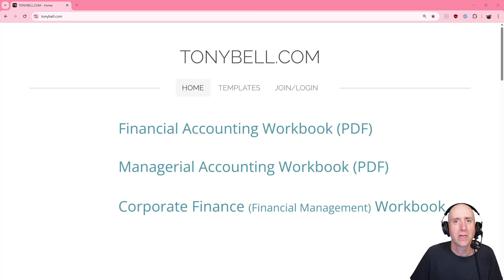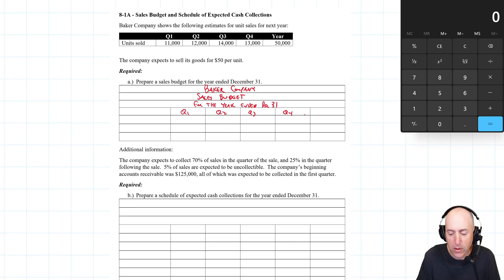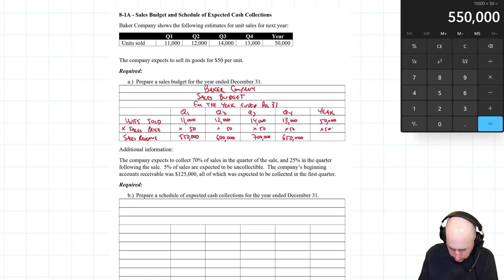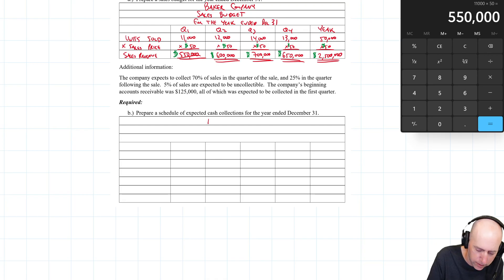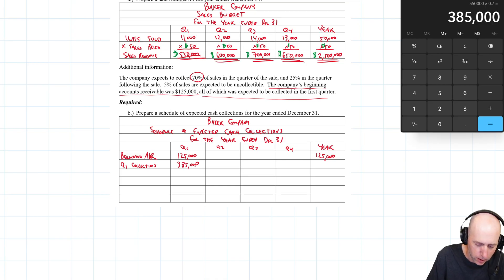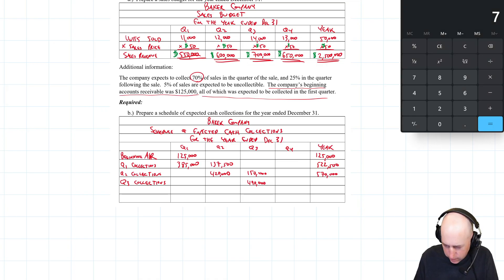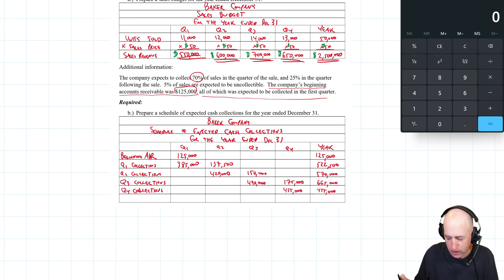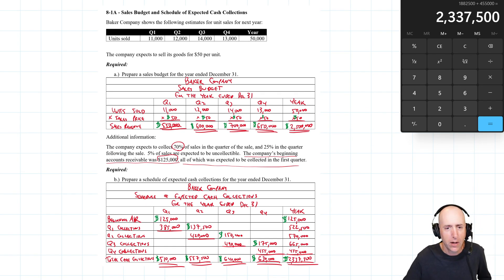MA31 – Sales Budget & Schedule of Cash Collections (Step-By-Step Example)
Master Budget walkthrough. Start with the Sales Budget, then prepare Cash Collections, Production, Direct Materials Purchases, Direct Labour, Manufacturing Overhead, Selling & Admin, and the Cash Budget (with borrowing/repayment & interest). Clear links from operating to financial budgets.